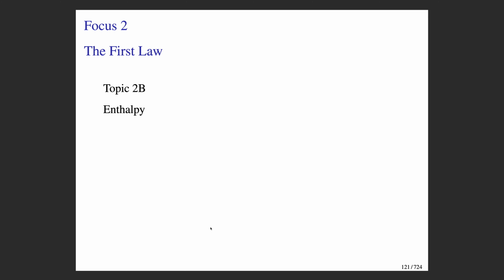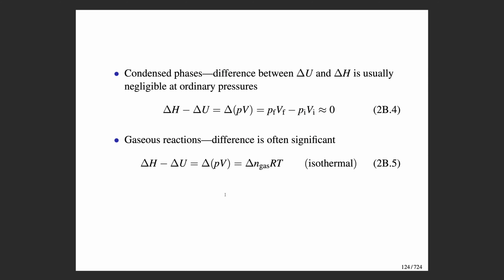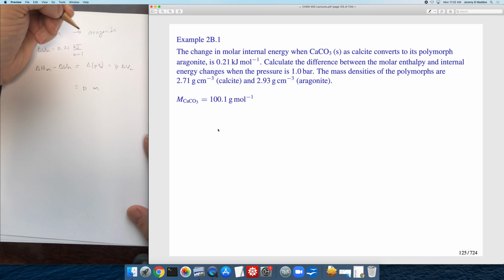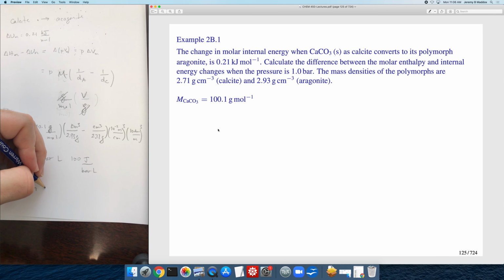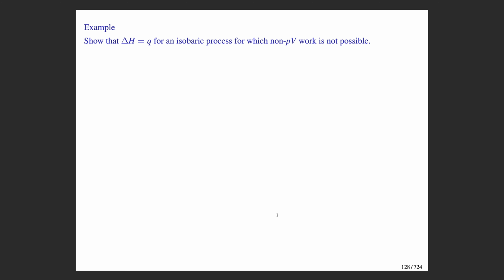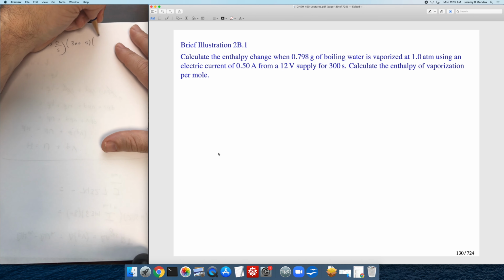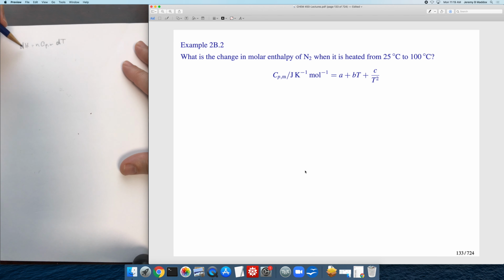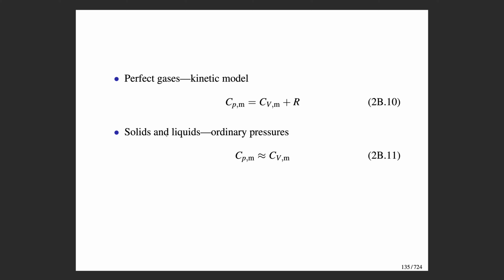CHEM 450-Topic 2B (part 1)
This video describes enthalpy and isobaric heating.